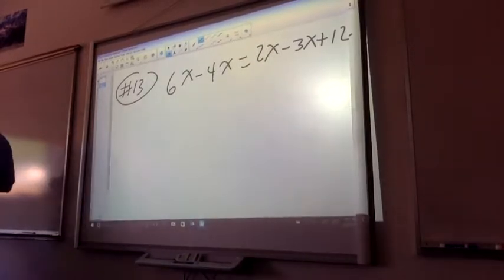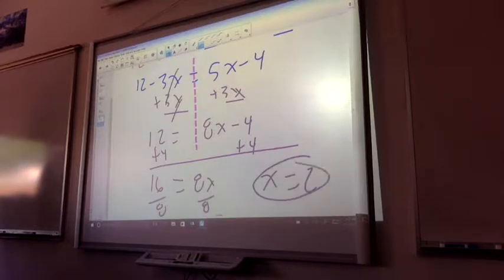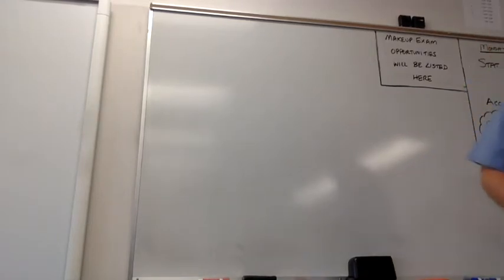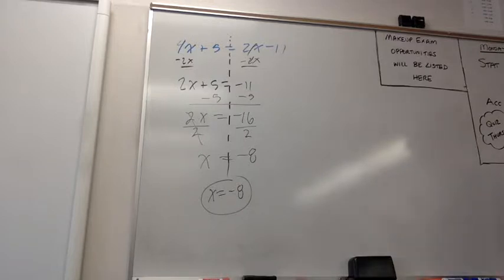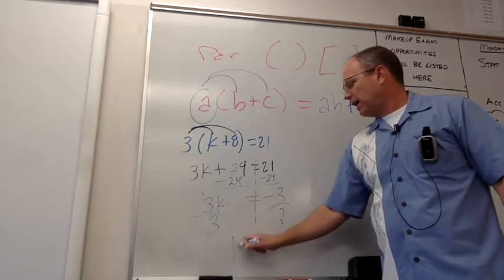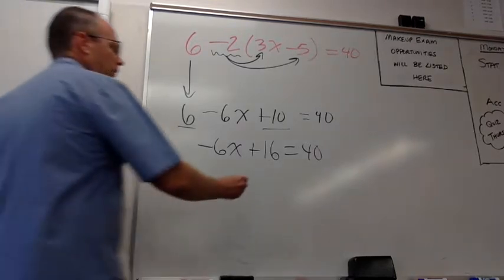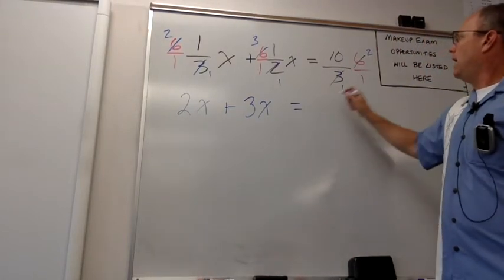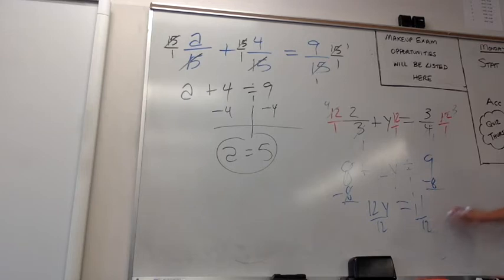CP Algebra 1, Aug 21 2017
Clear denominator to solve equations.